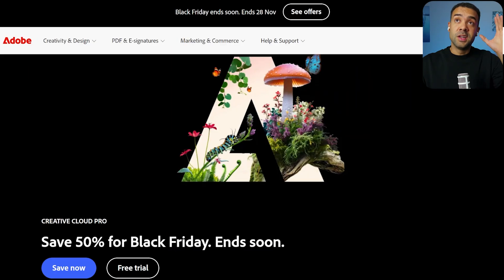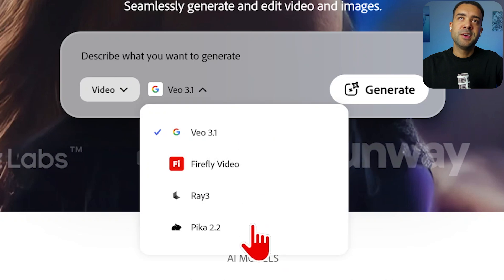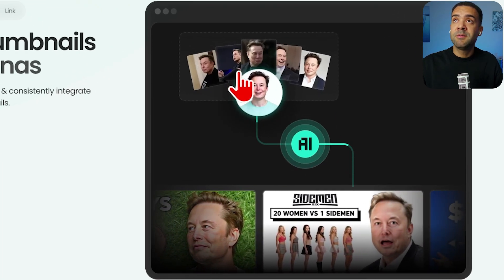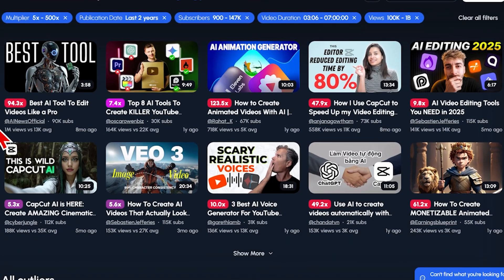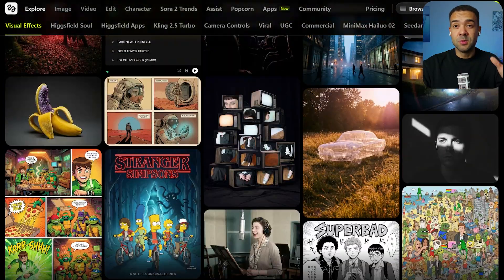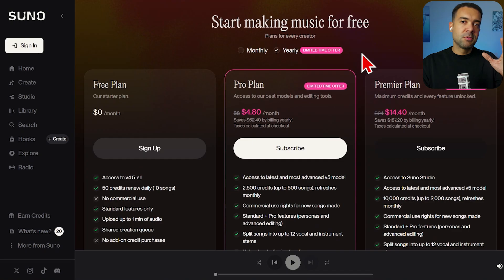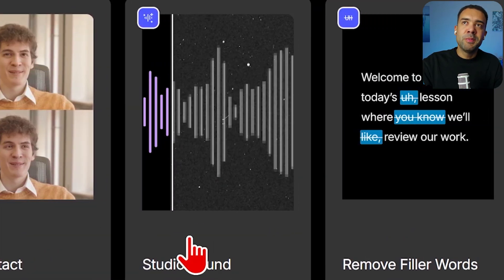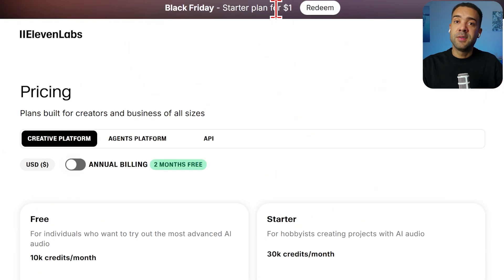8 INSANE AI Deals for YouTubers (Black Friday 2025)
This video breaks down some of the best Black Friday AI tools for YouTubers that are on sale right now for Black Friday 2025. AI is changing the game for content creation, but paying full price for every subscription adds up fast.

I have scoured the web to find massive discounts on essential AI tools for YouTubers. We are covering everything you need to upgrade your workflow, including industry-standard editors, powerful thumbnail generators, and AI that turns long videos into viral shorts automatically. I also share deals on software for music generation, deep-dive research for video ideas, and even realistic voiceovers.

If you’ve been thinking about leveling up your YouTube workflow without paying full price, this is the perfect guide. These Black Friday AI tools can save time, boost creativity, and help your channel grow faster. I’ll also keep the description and comments updated with any new deals I find as the Black Friday period continues. Enjoy the video and happy saving!

00:00 Black Friday AI Deals
00:12 Deal 1
01:46 Deal 2
02:37 Deal 3
03:44 Deal 4
05:05 Deal 5
06:25 Deal 6
07:02 Deal 7
08:25 Deal 8
09:50 More Black Friday Deals
10:33 Bonus